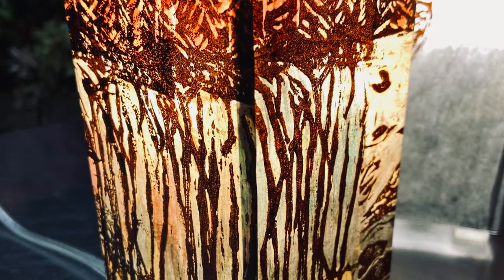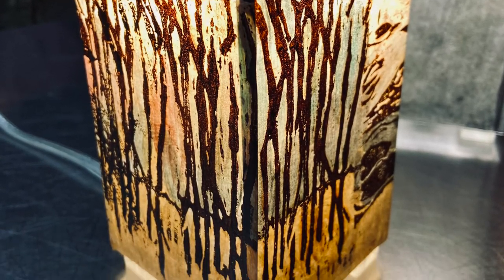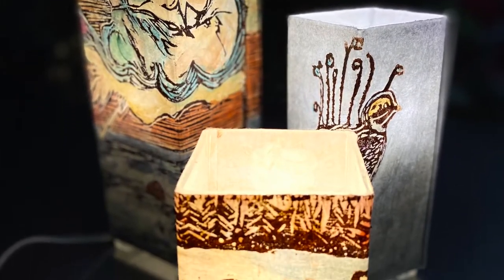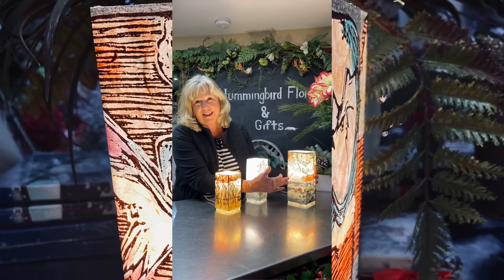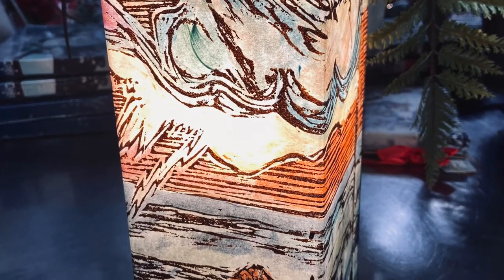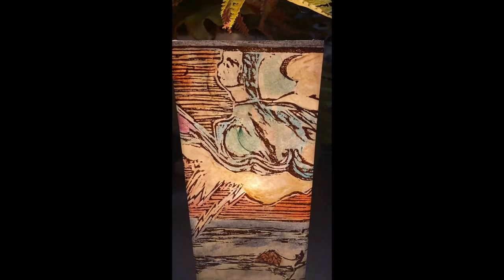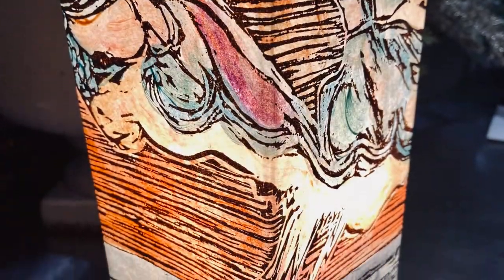Local Artist Spotlight: Ink Orchard by Kendra Baillie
Today our local artist spotlight features Ink Orchard by Kendra Baillie. This artwork is shown by Lugene, owner of Hummingbird Floral & Gifts! Stop in and come see all the beautiful pieces Kendra has created.

Check us out on Facebook & Instagram for more!